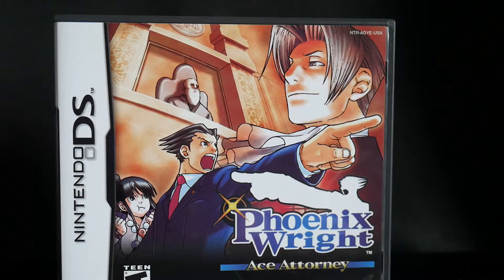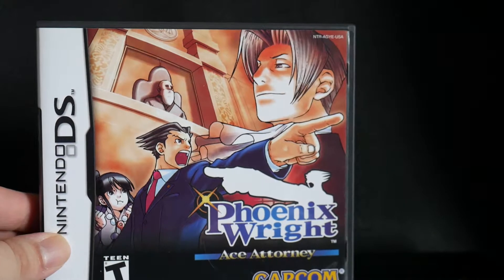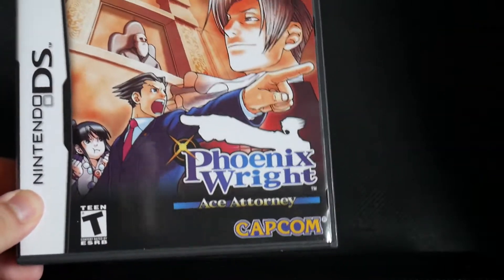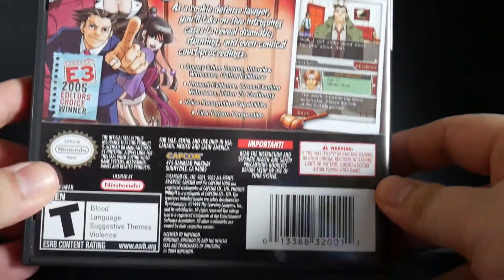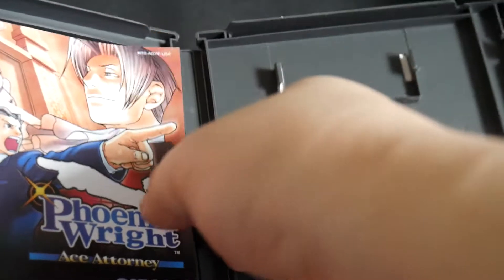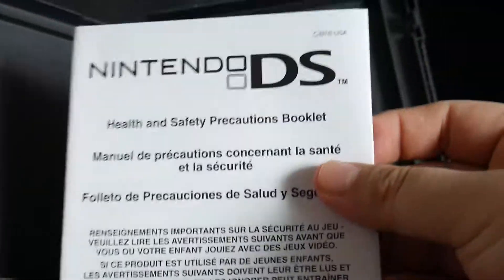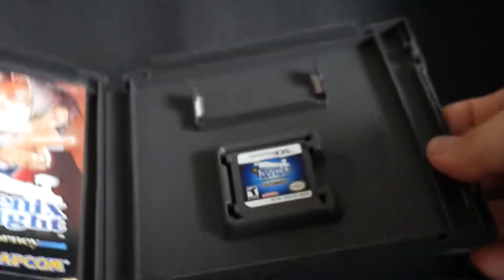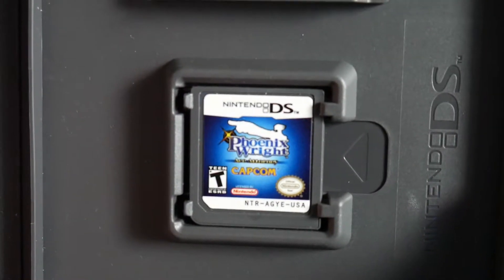Phoenix Wright Ace Attorney DS Re-Unboxing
Phoenix Wright Ace Attorney for Nintendo DS Re-Unboxing
Phoenix Wright Ace Attorney DS Unboxing Used DS Game purchased from Ebay.

Capcom